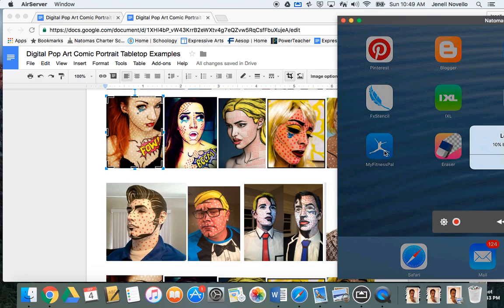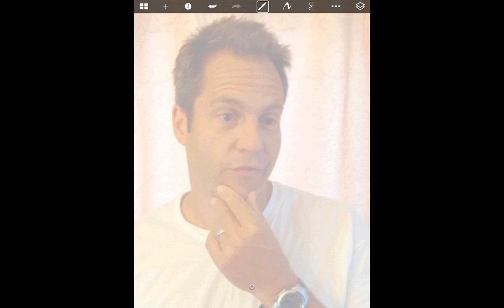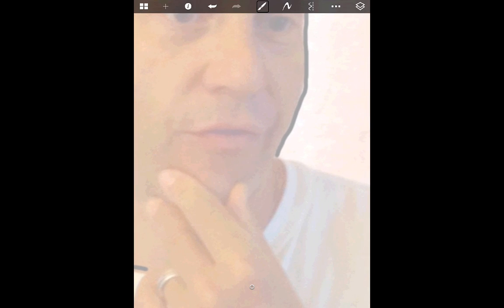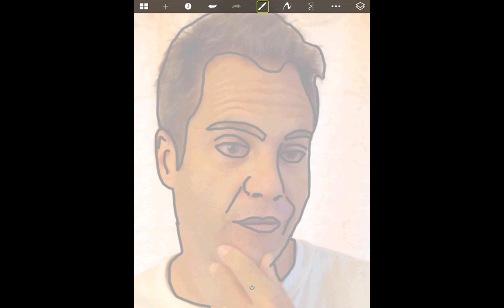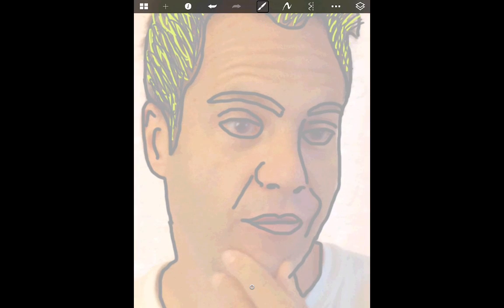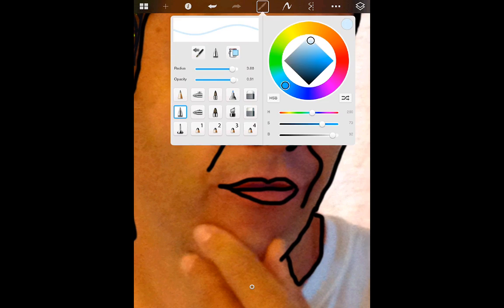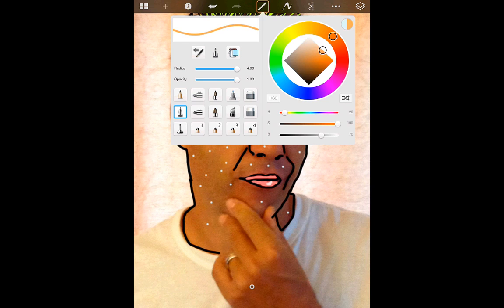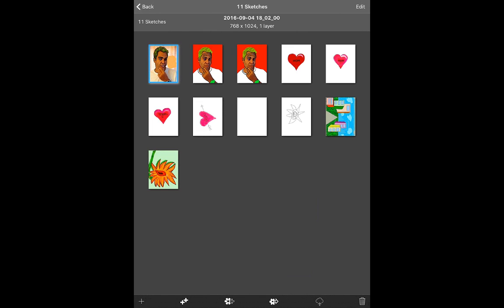How to Create a Digital Pop Art Comic Portrait Using SketchbookX